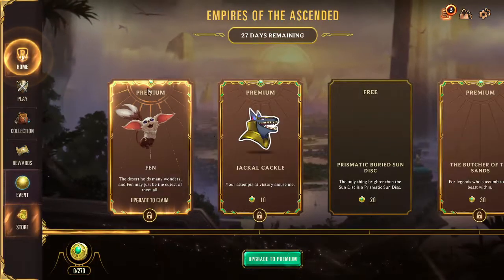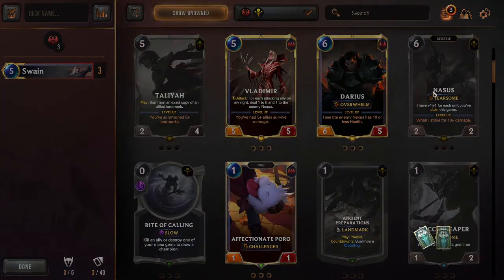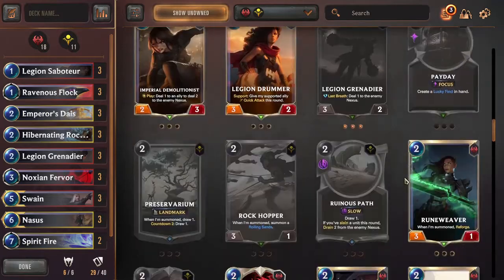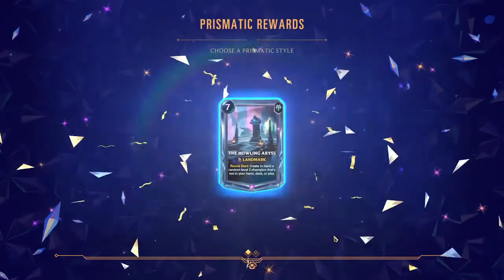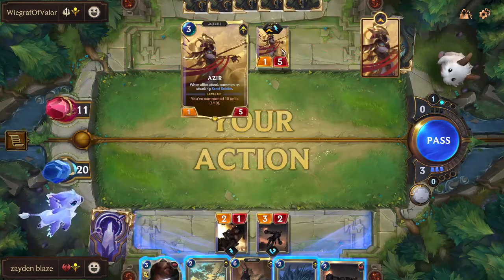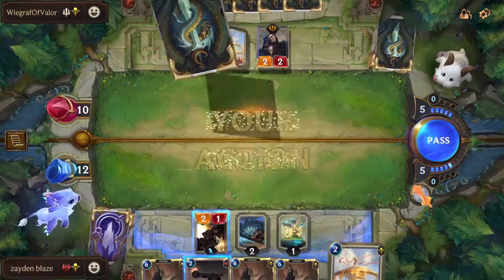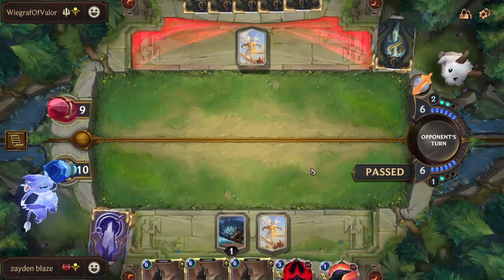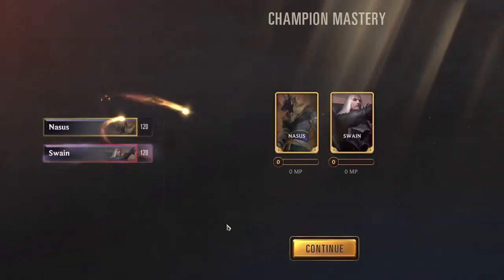Nasus and Swain dominating their very first match!!! LOR rise of the ascended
two very old and knowledgeable dudes